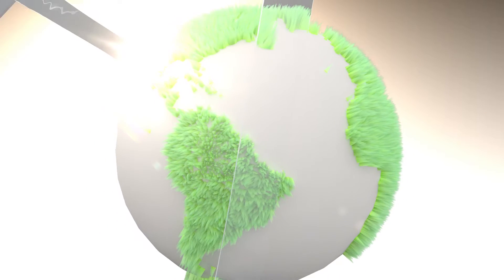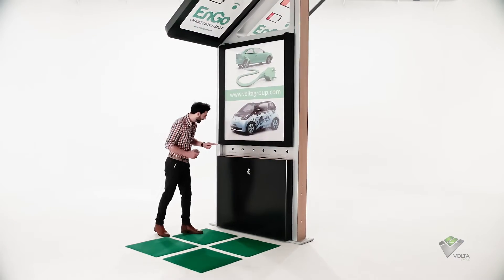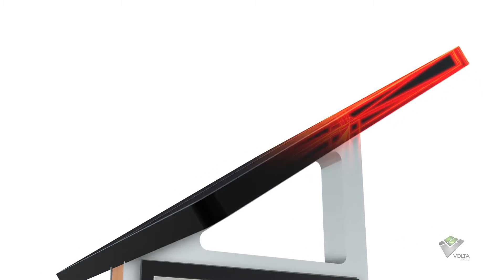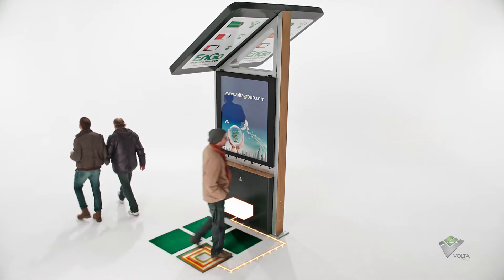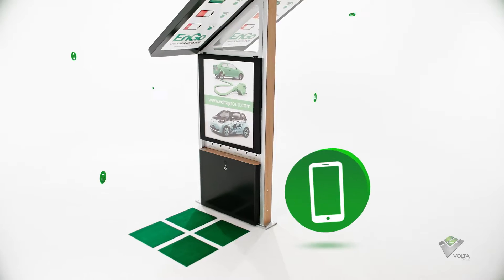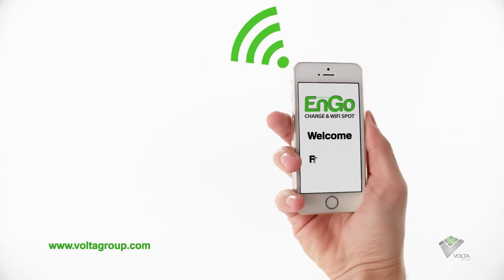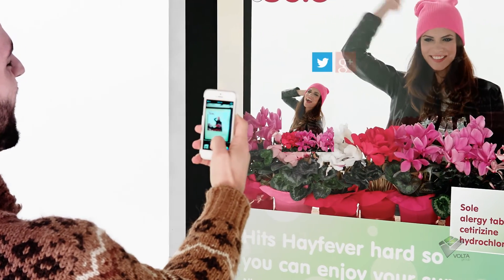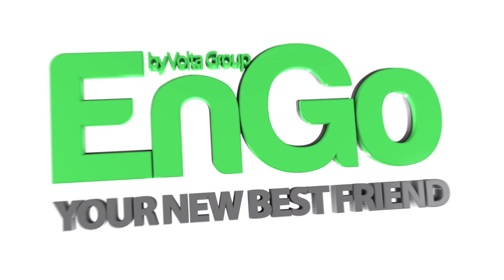EnGoPlanet City Station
EnGO CITY is an innovative and environmentally friendly public charging station powered by two simple things: the sun and your footsteps.

Every time someone walks over a kinetic energy tile, renewable energy is produced and it goes directly to EnGO. With additional energy generated from the Sun through the solar panels, EnGO will provide recharge to almost all portable devices.

Due to its multifunctional features EnGO City has an application in many different environments, from the city squares, bus stations, parks, shopping malls to university campuses.